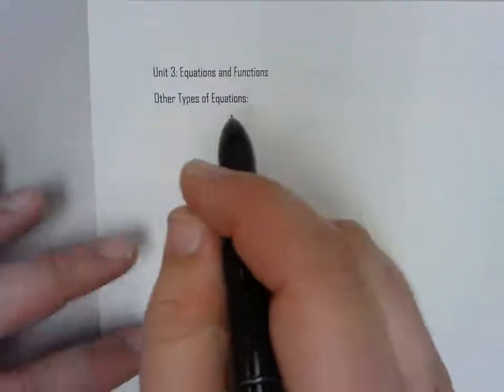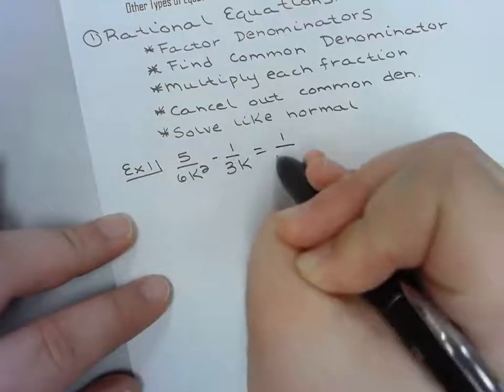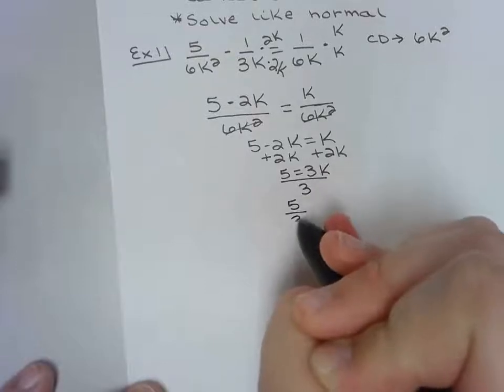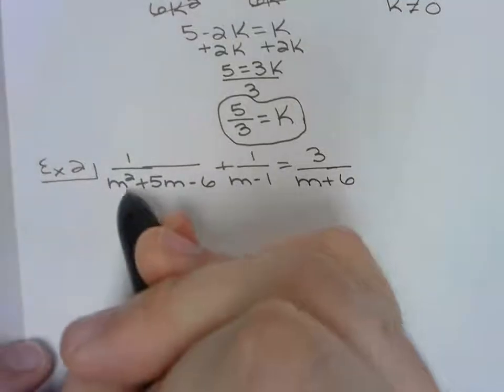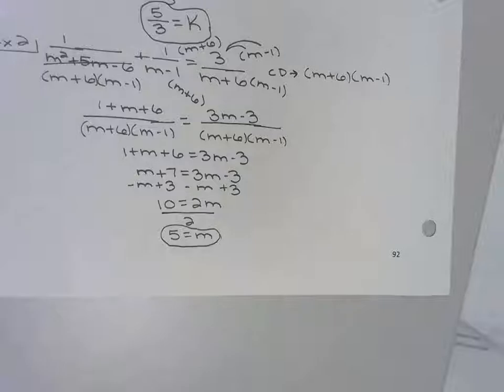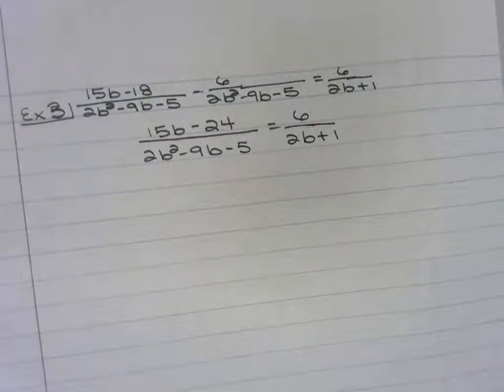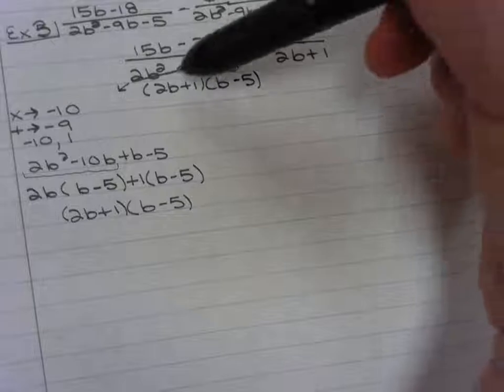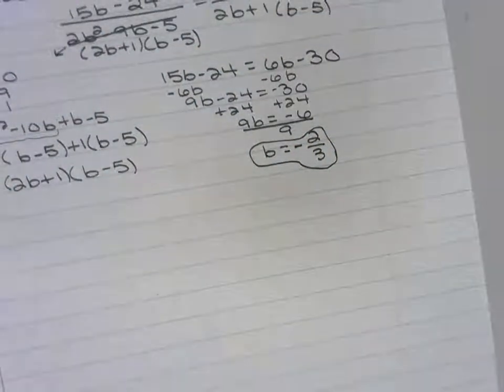Other Types of Equations Part 1 Notes